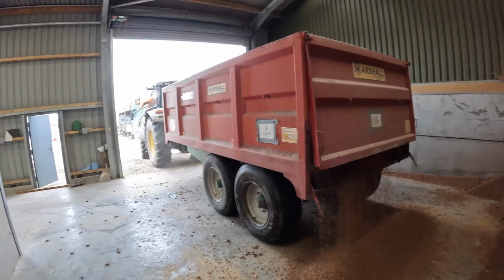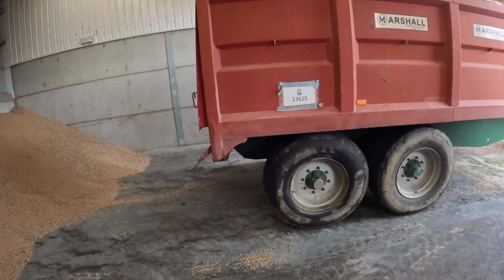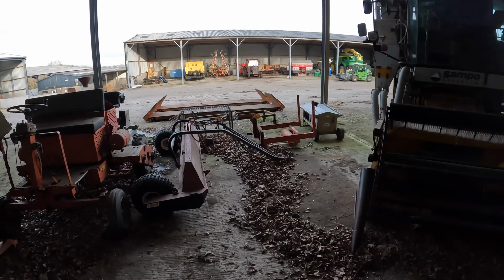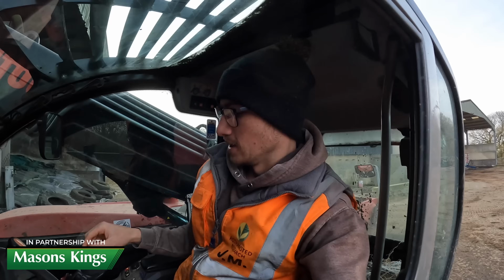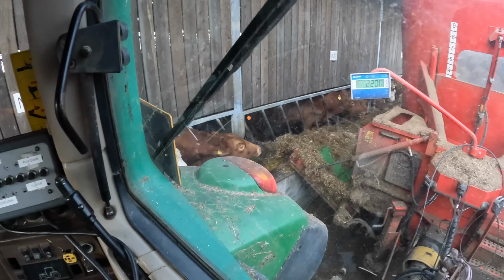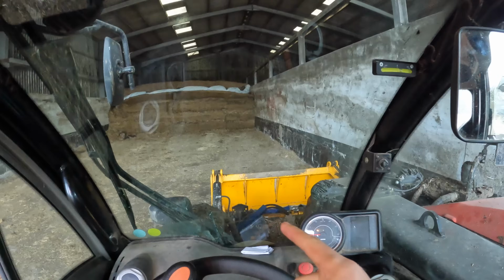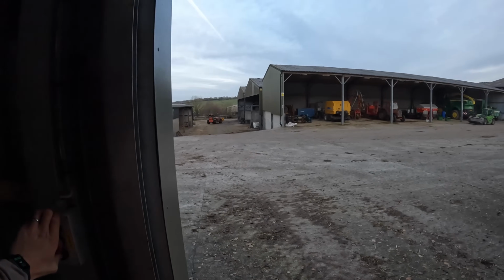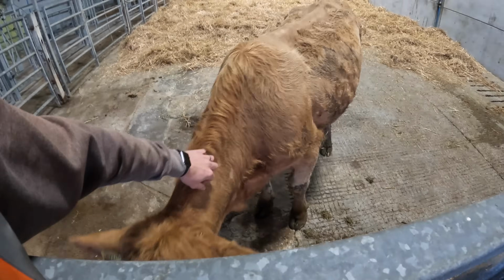Phil Brings In A Big Load! Some Janners About!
Masons Kings – Proud Partners of the J M Farming YouTube Channel | Masons Kings are a leading, family run, Agricultural and Turf dealership, plus Country Store, with vast knowledge and experience within the industry. You will benefit from their 40 years’ experience as an agricultural and garden machinery dealership, with a team capable of providing you the best in professional and expert advice, products and support.

To celebrate our recent partnership, Masons Kings are giving away a free Masons Kings cap with first 50 purchases on selected John Deere Tools.

Use code: JM FARMING

Winter Service Offer!

🚜  Follow Me  🚜

Snapchat   🚜 jmfarming